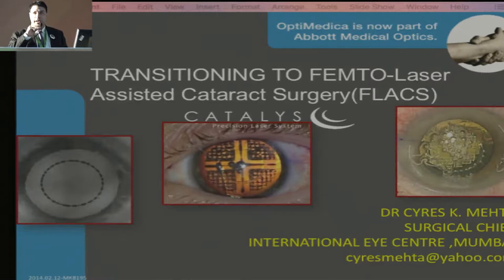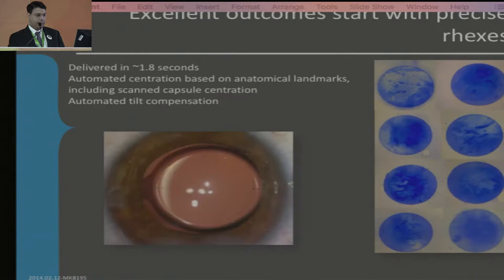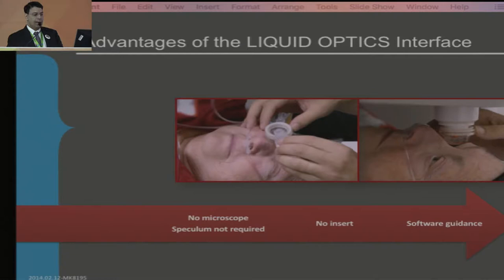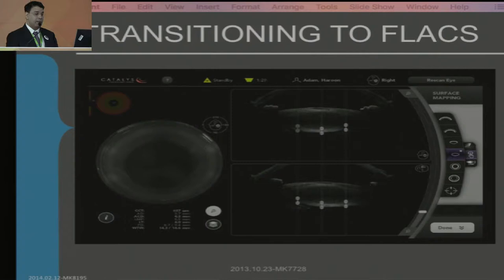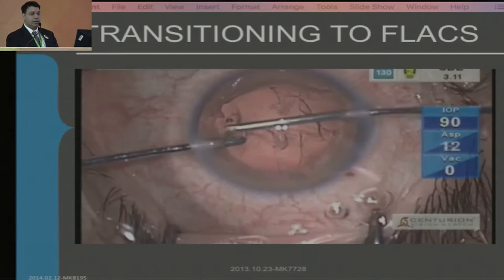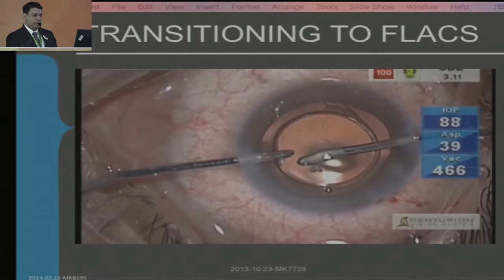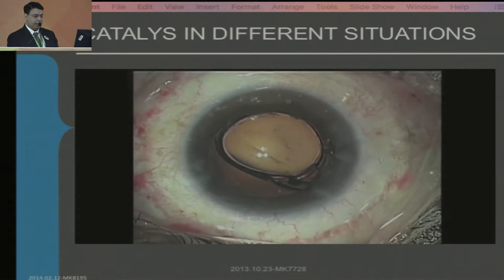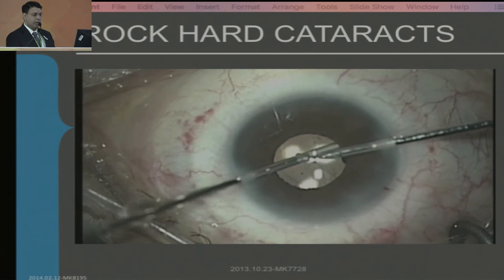AIOC2018 - IC201 - Topic - Transiting from Phaco to FLACS-Essentials - Dr.Cyres Keiki Mehta